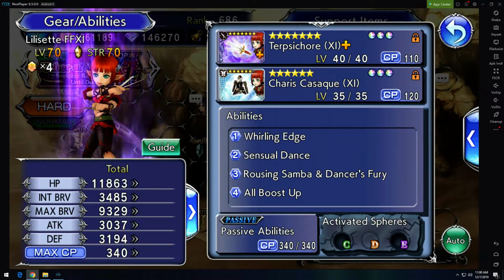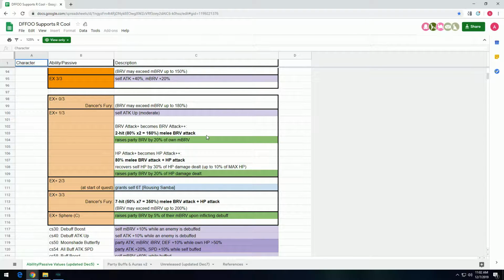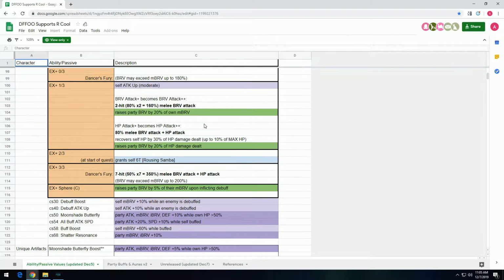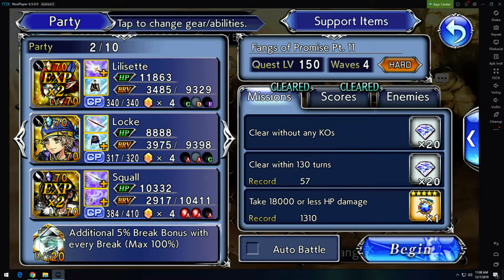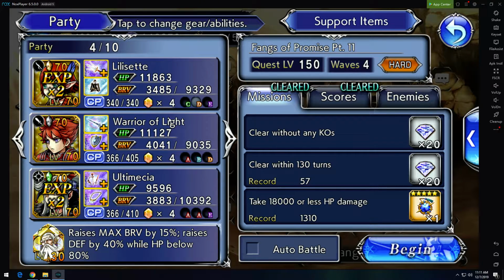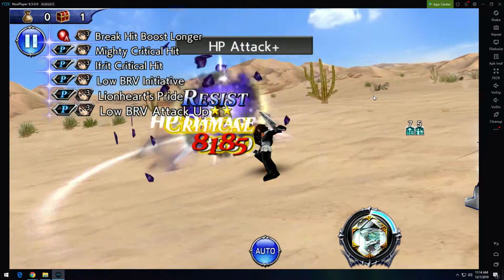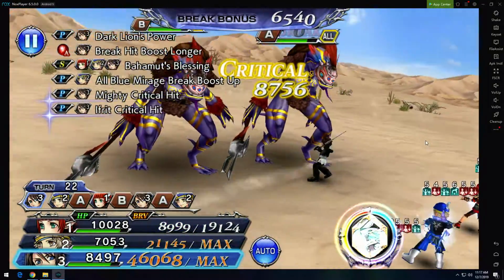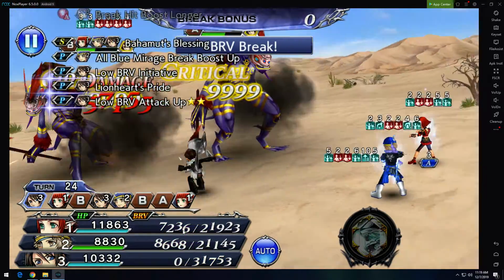DFFOO GL How To Lilisette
Hello everyone!  How to: Lilisette is here.  As you can tell, I am a big fan and can't wait to play her more.  If you want to see her in action, and without having to listen to me - I used her in the Chaos Soulcage Chaos you can check that out.  Also keep in mind for this fight, I summoned with their mBRV down debuff on, so that all Summon damage would have been much stronger if I was playing the fight properly.
Also - sorry for saying I was trying to make it under 20 minutes and then making it over.